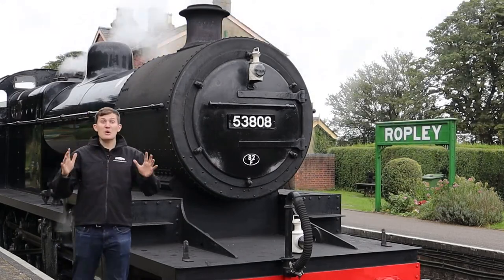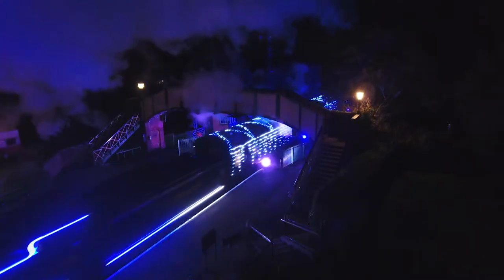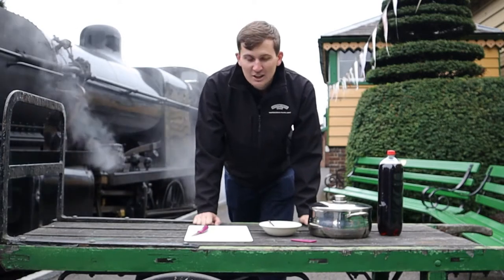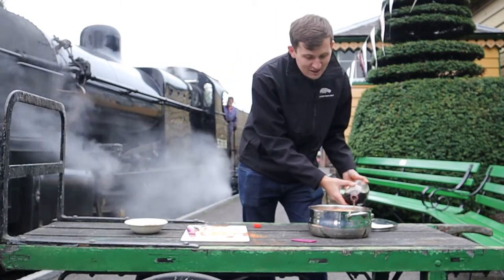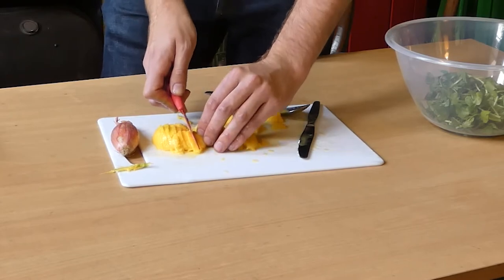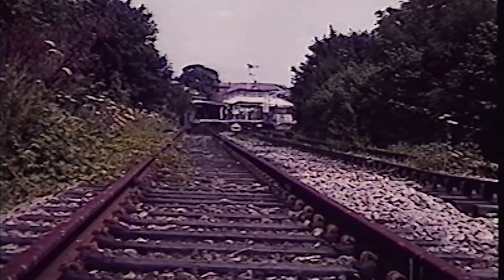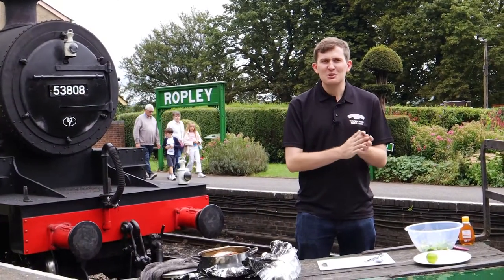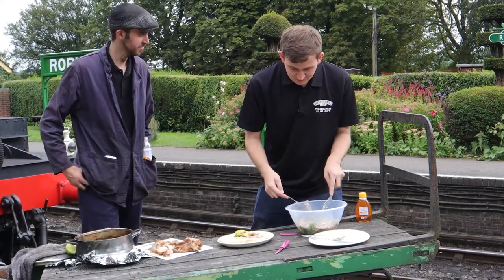Spotlight on... A Dish on a Steam Engine | Heritage Open Days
Throughout November and December we will be sharing some digital event highlights from this years festival. This video was produced by The Watercress Line as part of Heritage Open Days 2021 under our Edible England theme.

You may have heard of cooking bacon & eggs on the shovel, or maybe even jacket potatoes in the smokebox. So for this year's Heritage Open Day's special the Watercress Line team challenged themselves to cook something they have never tried before! Join them on this ambitious challenge and find out a little more about the line along the way.

Video kindly provided by The Watercress Line. © The Watercress Line Films Unit.
Heritage Open Days is England’s largest festival of history and culture! With thousands of free events up and down the country. It's your chance to see hidden places and try out new experiences – all of which are FREE to explore.